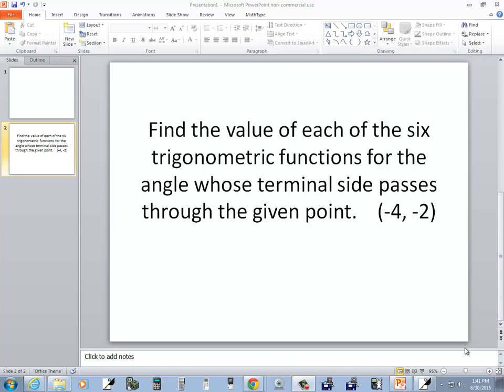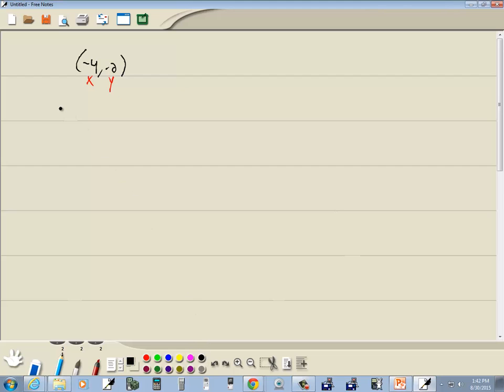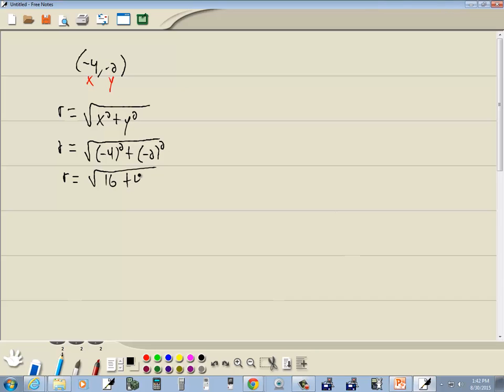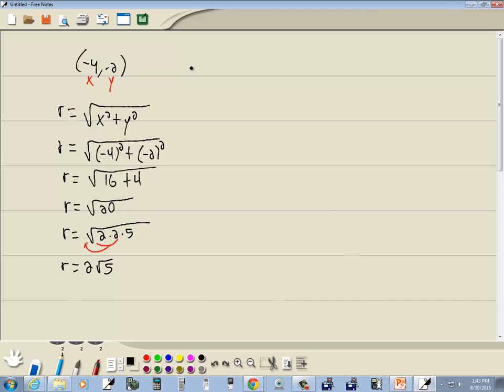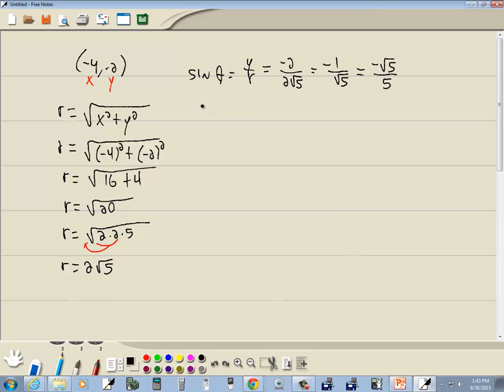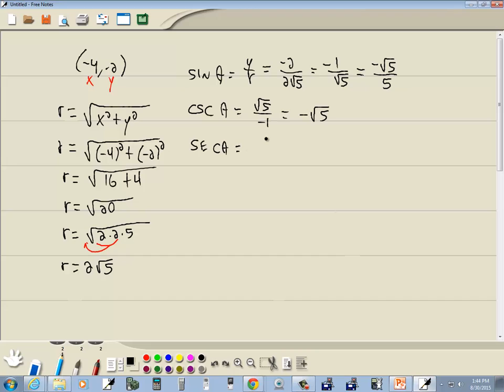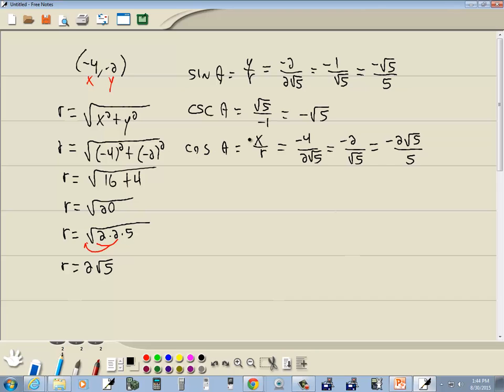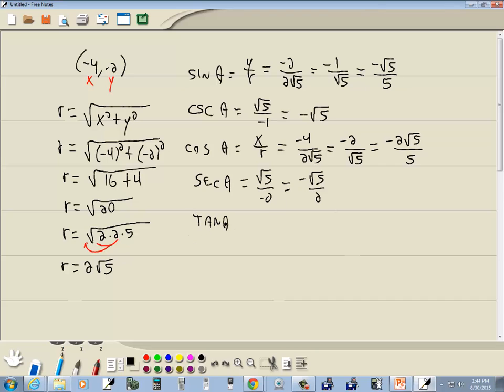Trigonometry - Homework - P8302015146